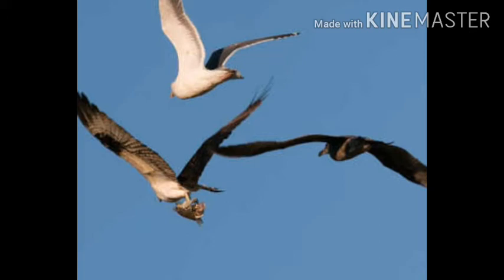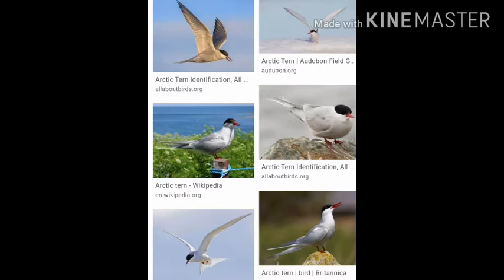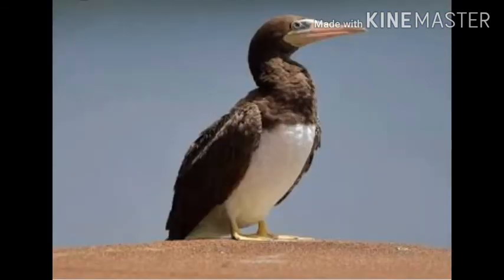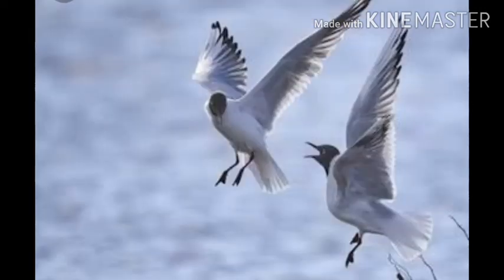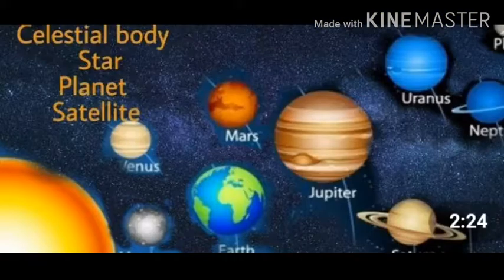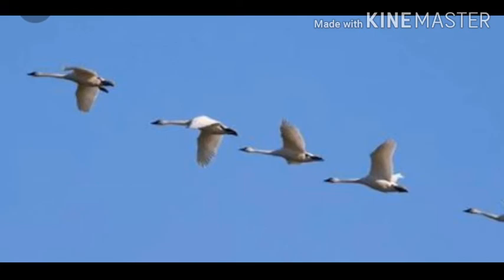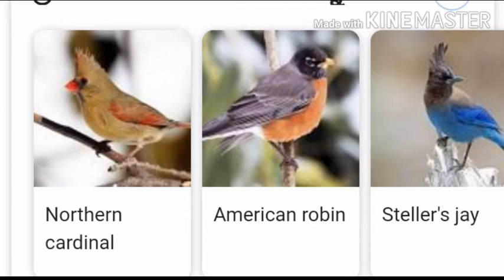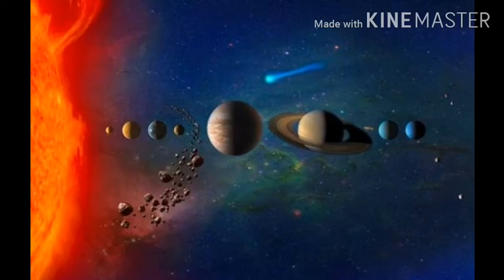BIRD MIGRATION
MIGRATORY BIRDS HISTORY